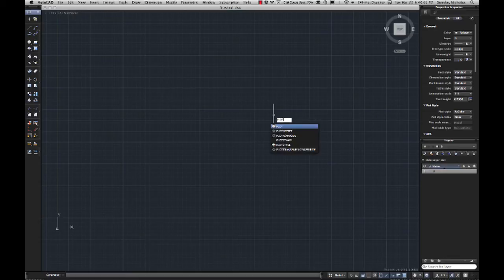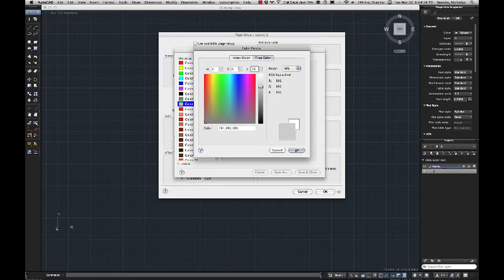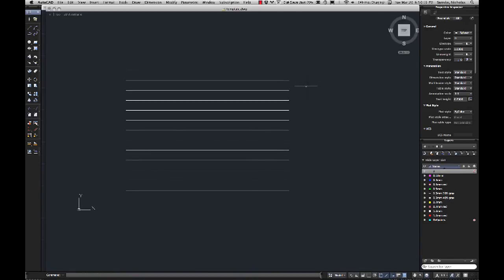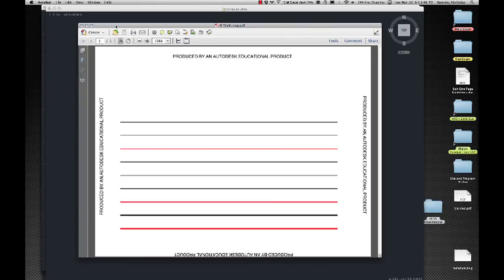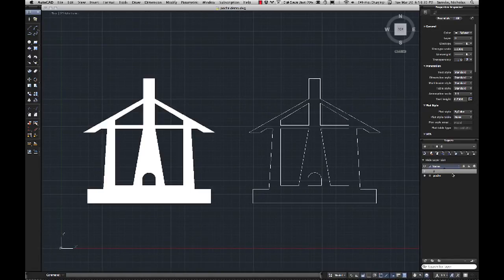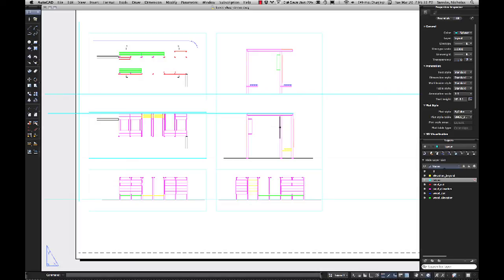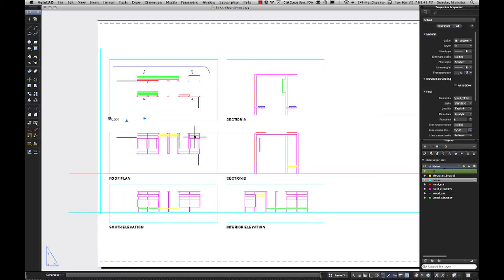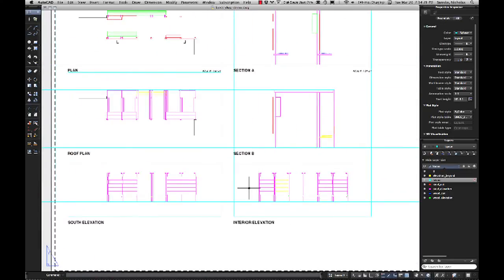Digital Fundamentals - Week 10: Autocad Lineweights, Hatching, Labeling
This video has three parts. First, I describe how to create and apply pen styles using a custom Plot Style table. Second, I cover the Hatch tool and how to use it to add poche to your drawings. Last, I demonstrate how to add labels to your layouts.